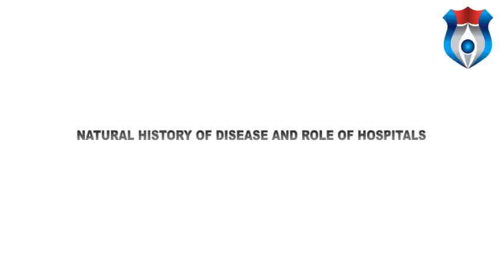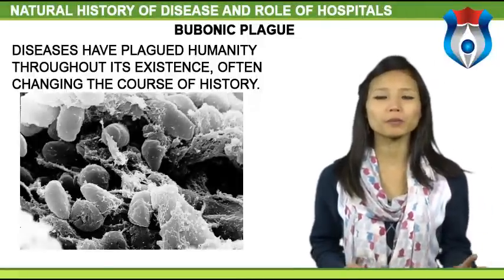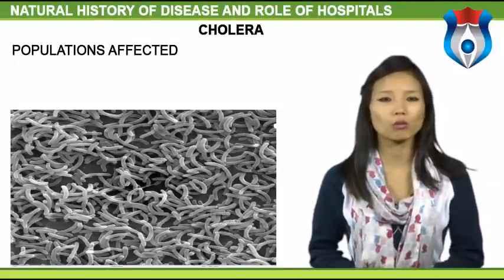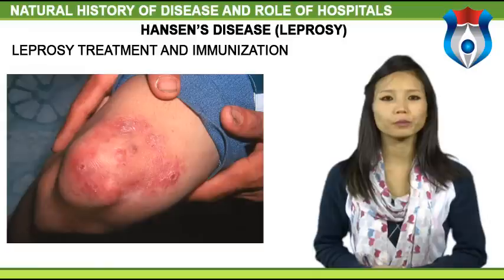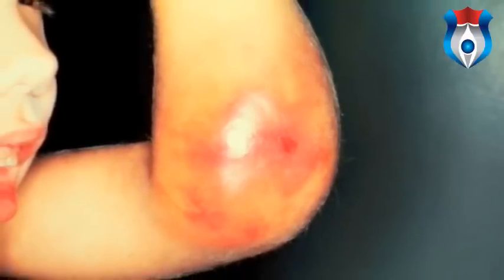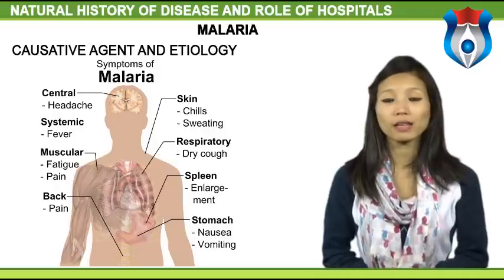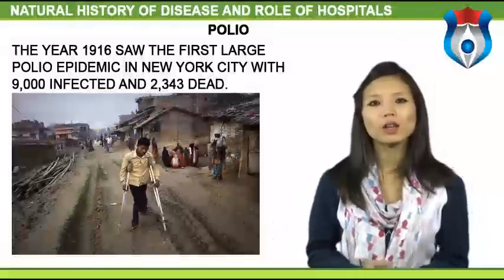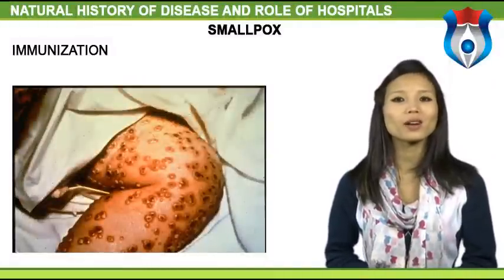NATURAL HISTORY OF DISEASE AND ROLE OF HOSPITALS